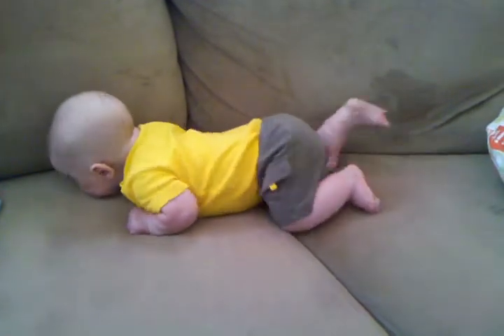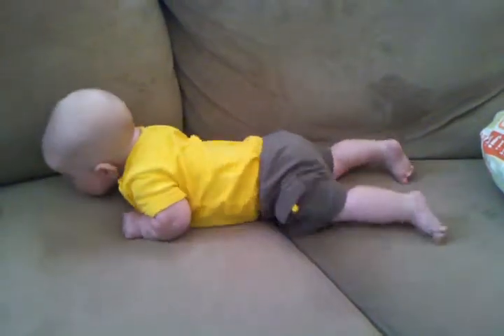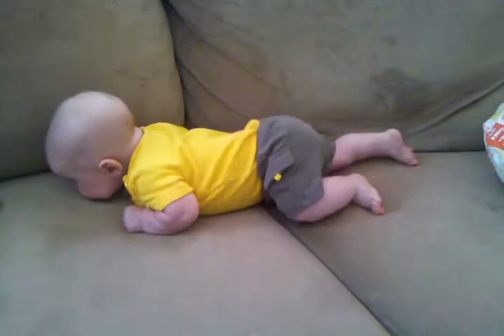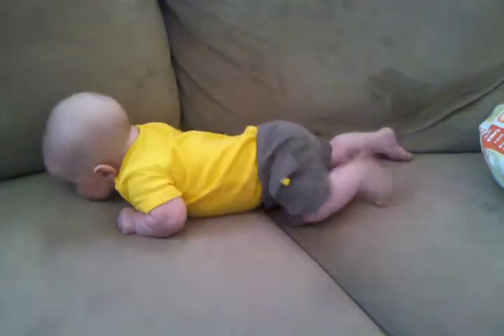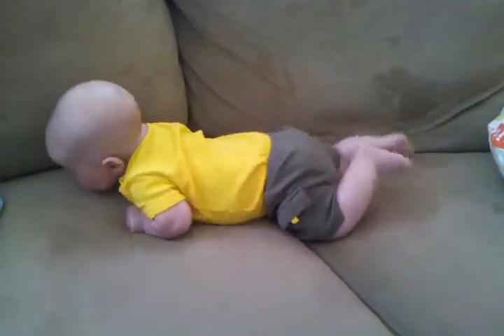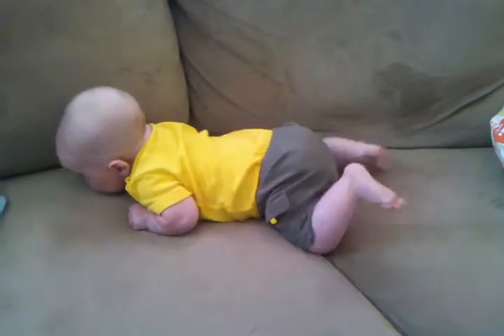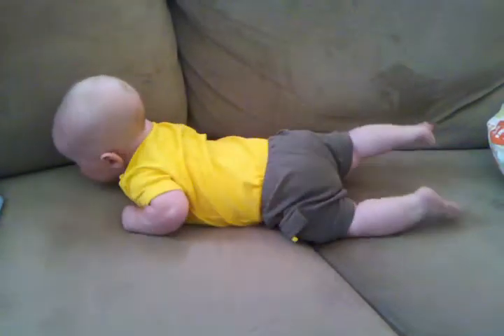Trying to crawl